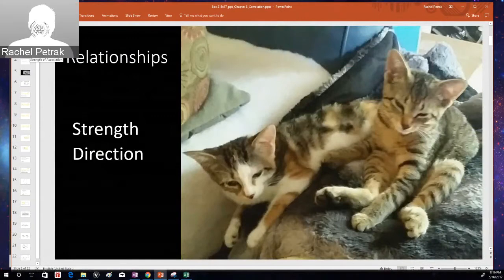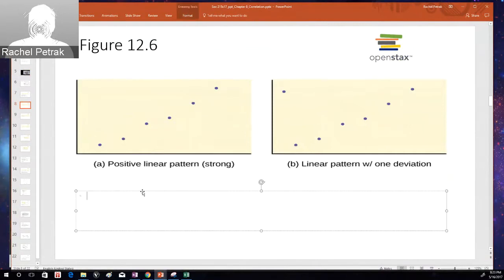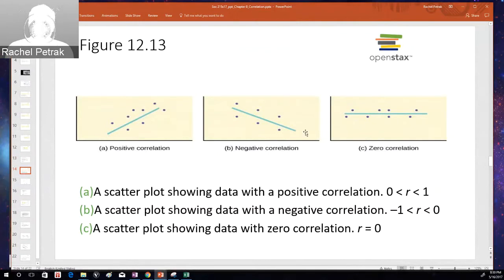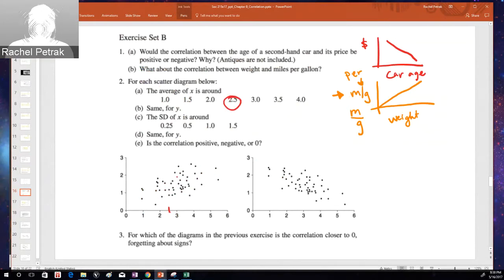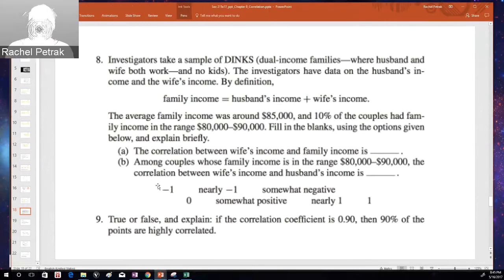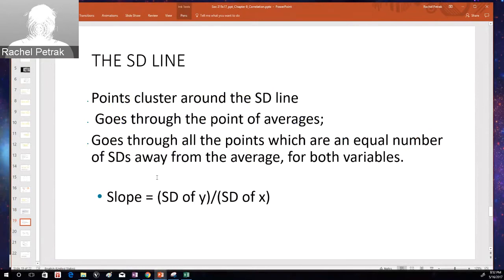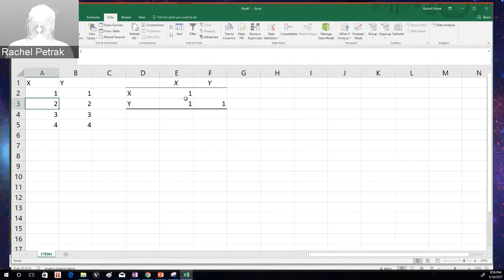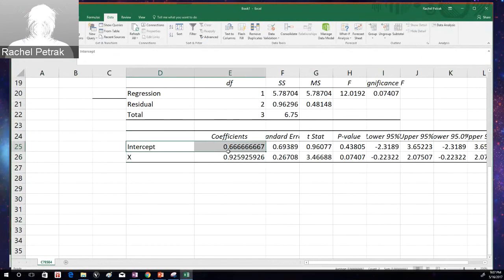Stats Lecture, C08, Correlation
Lecture covering the scatter diagram, the correlation coefficient, the SD line, and computing the correlation coefficient. Some exercises from Freedman, Pisani, and Purves (2007).